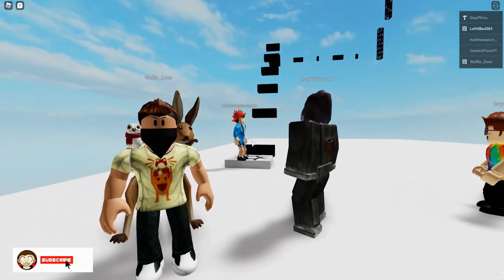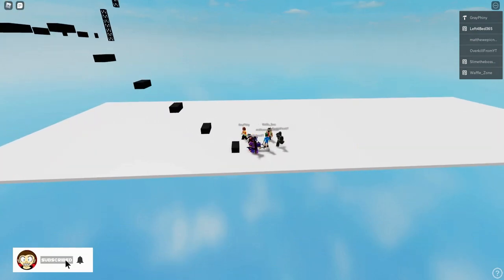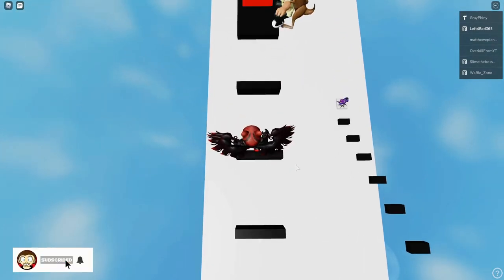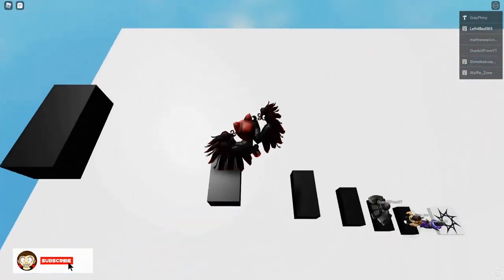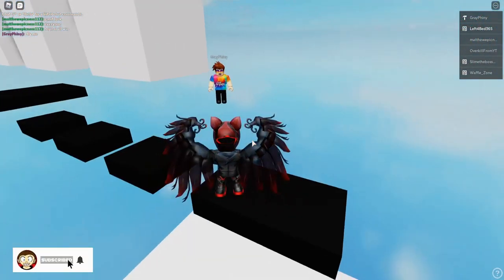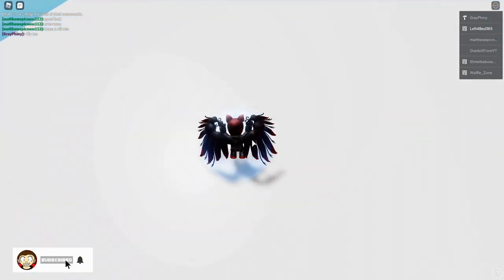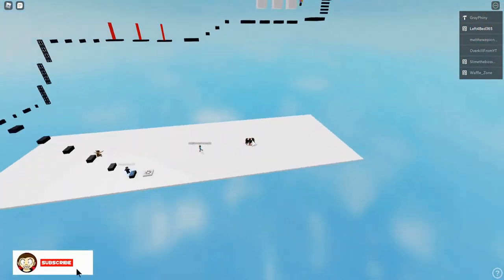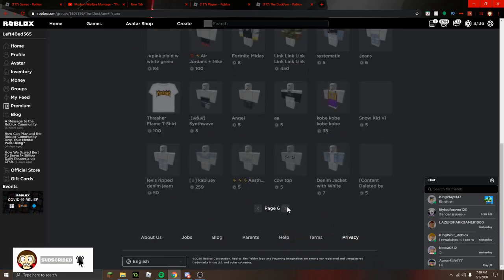Roblox Parkour Challenge for 5,000 Robux [Ft.ItsGray]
ItsGray invited me to do a Roblox Parkour Challenge for 5000 Robux. And of course I said yes. Anyway I had a lot of fun.
Music=From NCS